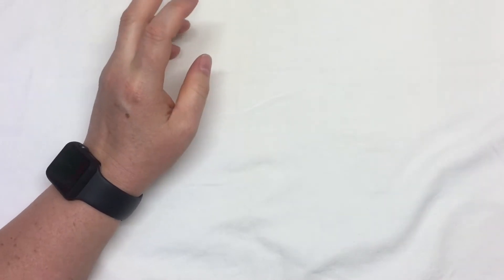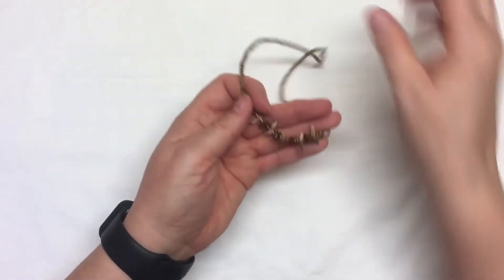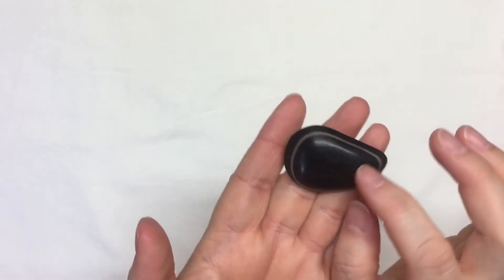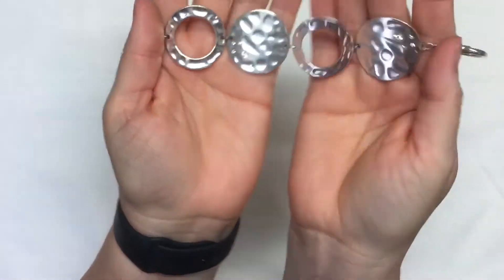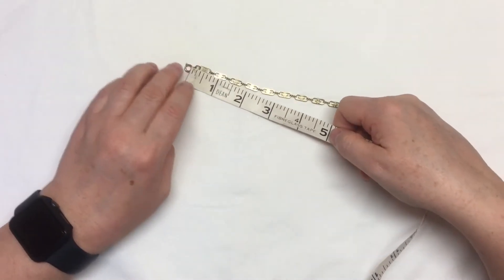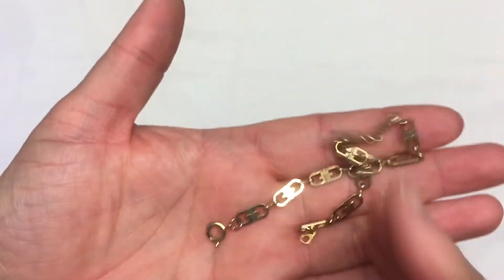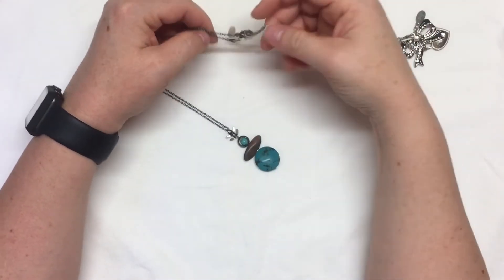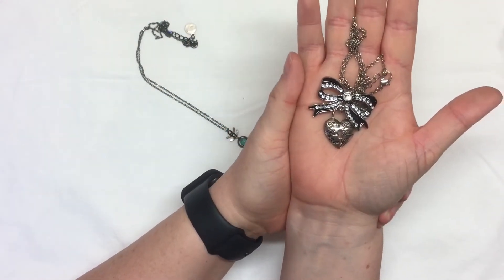Guess Who’s BACK! ..Me 😂/ jewelry sale.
Please tell me what video you are referencing about and the time stamp on the video.

I do ship internally, if you would like an estimate of the shipping price I can do that too.

payment options are
E- transfer in Canada only.